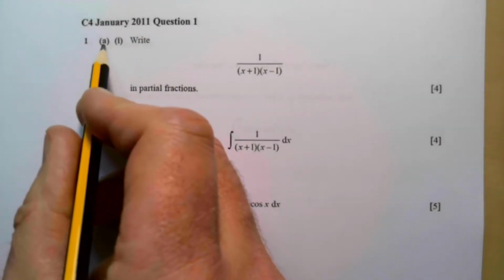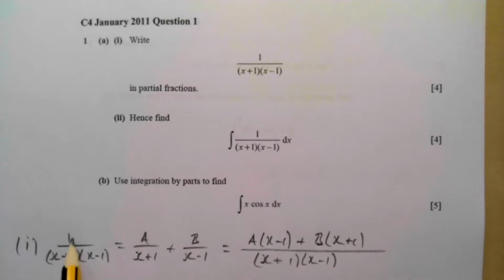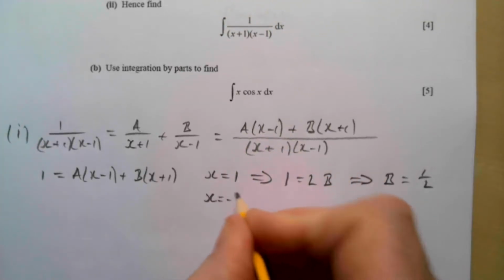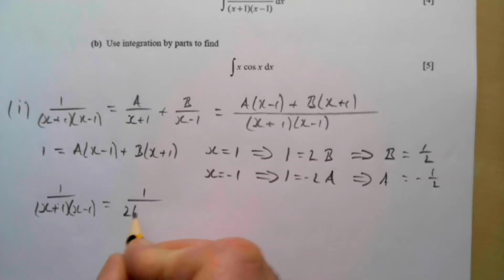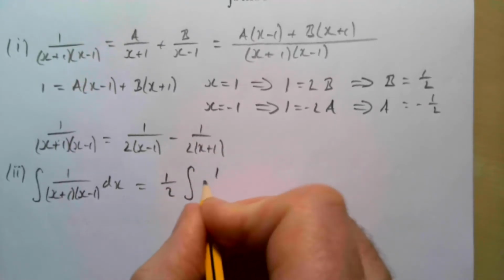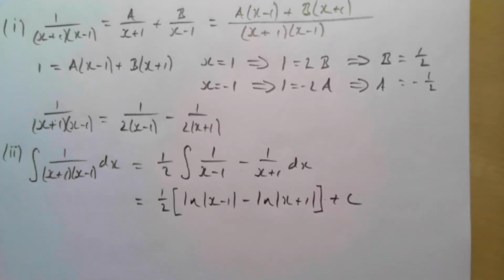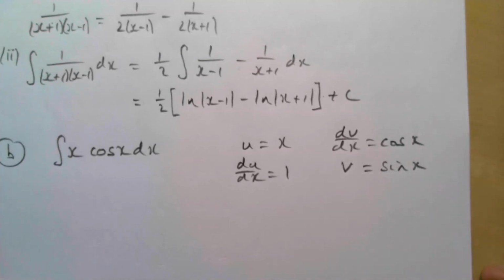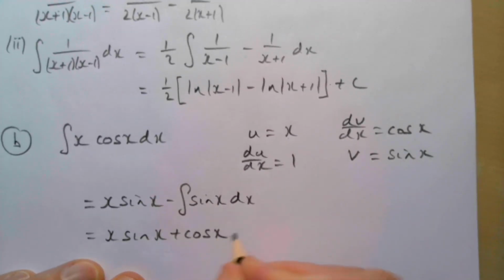CCEA A2 Pure Mathematics - Integration - e - C4 - Jan 2011 - qu 1